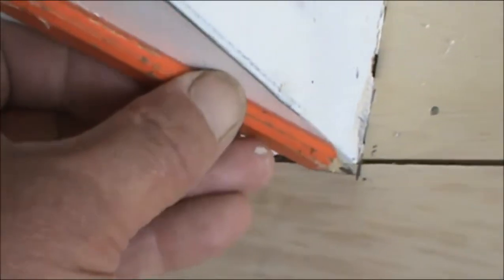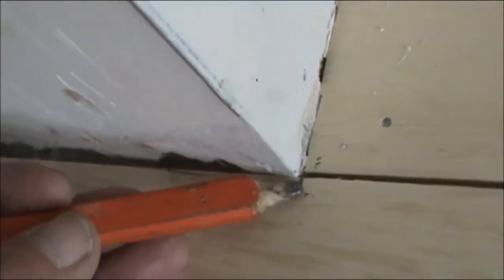TTown Tim Floorin It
A catch up!...=]..You can help Gord Birch or You can purchase and listen to some of my music on Reverbnation